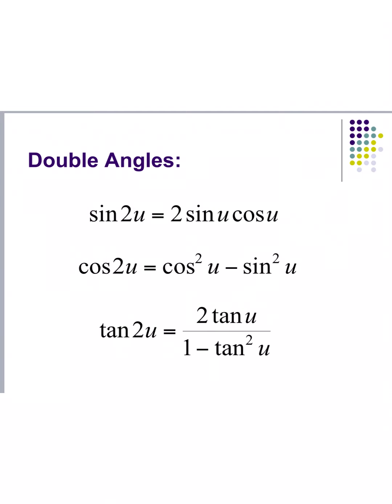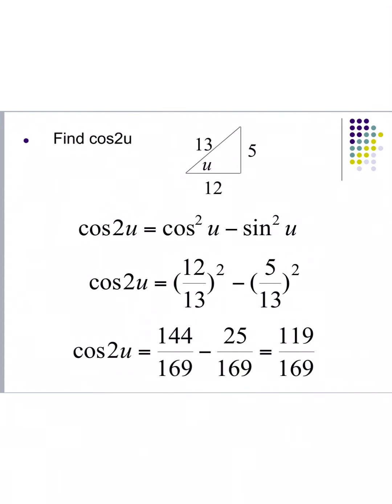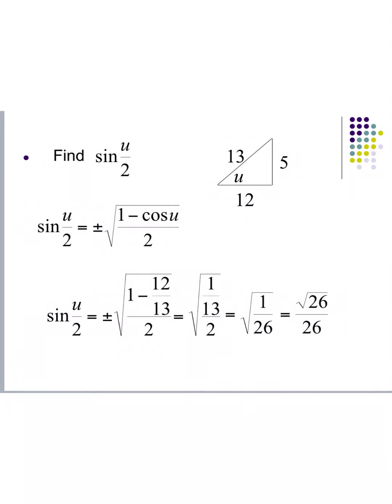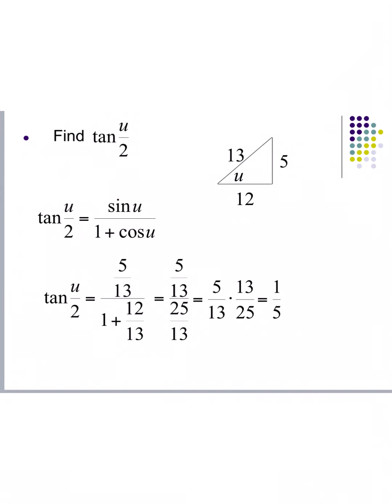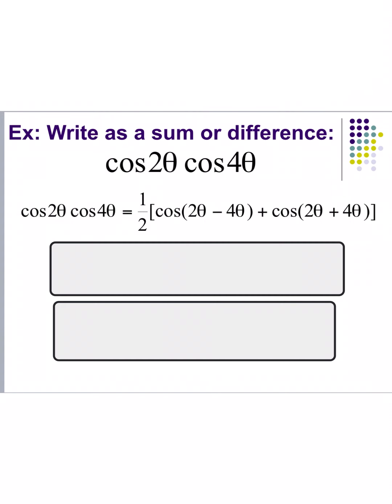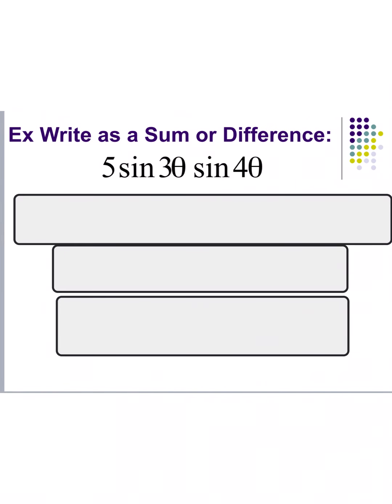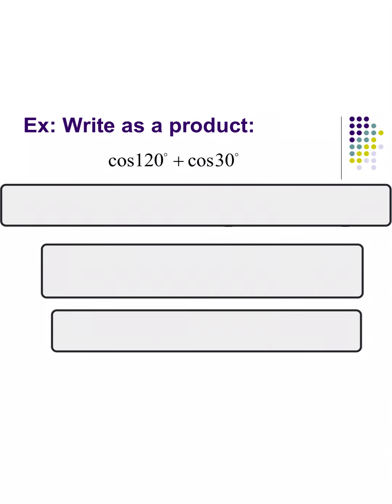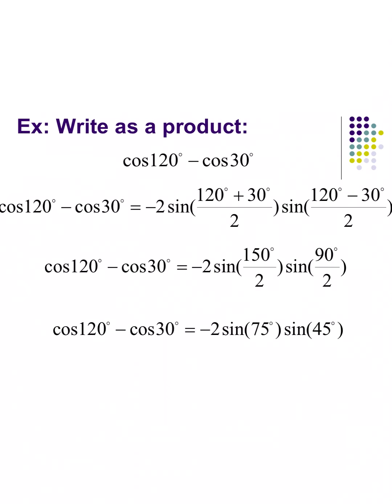5.5 Multiple Angle Formulas